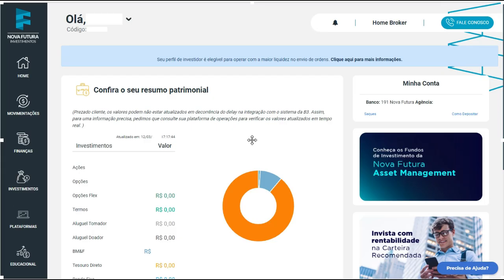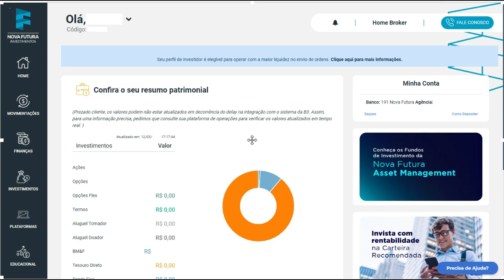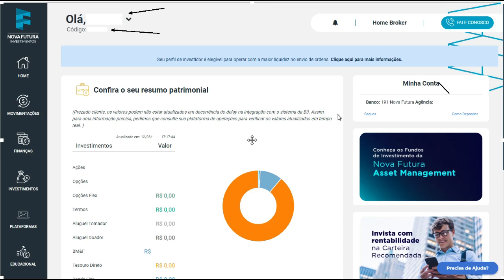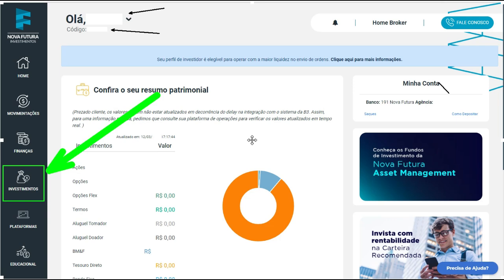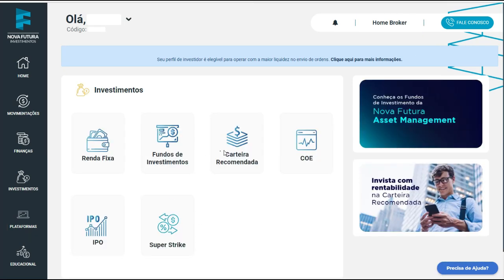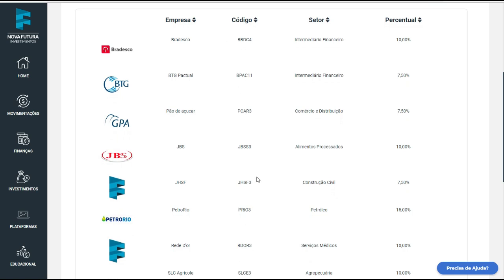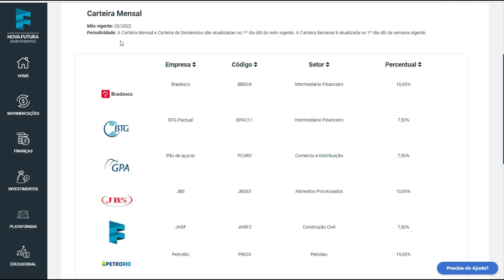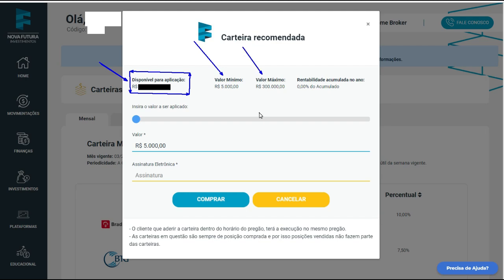COMO INVESTIR AUTOMÁTICO COM 1 CLIQUE NA CARTEIRA RECOMENDADA de AÇÕES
Entre no link abaixo
E garanta sua vaga em aulas exclusivas
( Gratuitas para quem estiver no grupo )

Maior EAD do Brasil
EAD $HEIK trader Pro - UNIVERSIDADE DE
TRADERS - DAY TRADERS E SCALPERS

Informações:
( atendimento link na Bio )

Para abertura em conta no forex ( gratuita e com plataforma grátis )